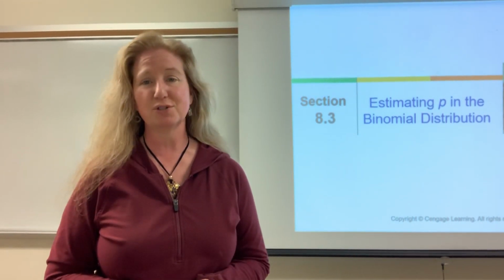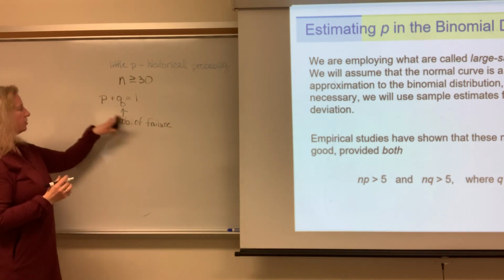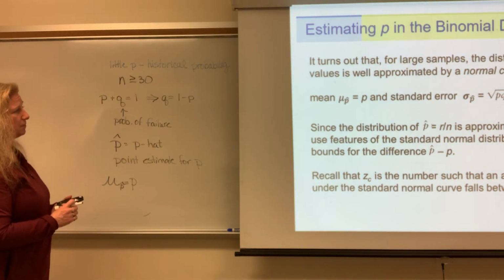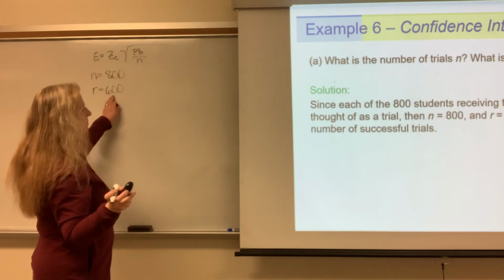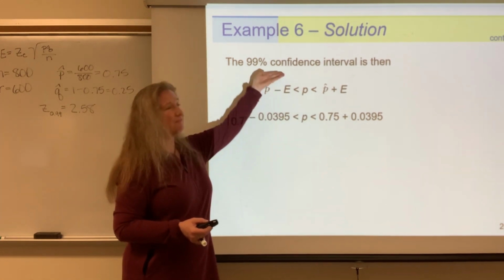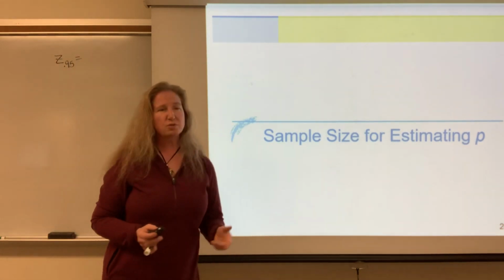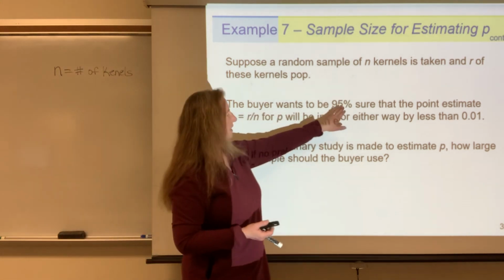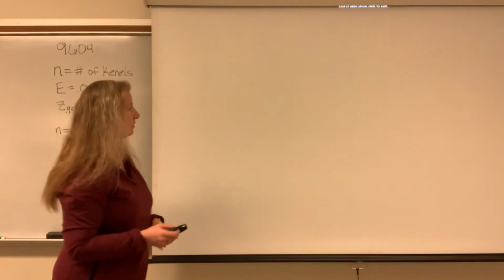MATH111 section 8.3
Estimating p